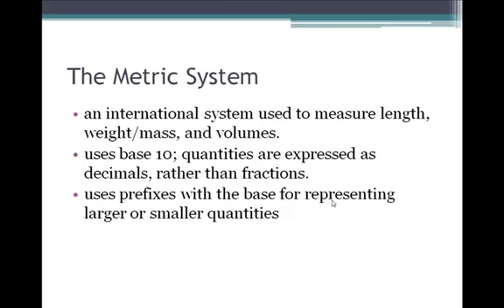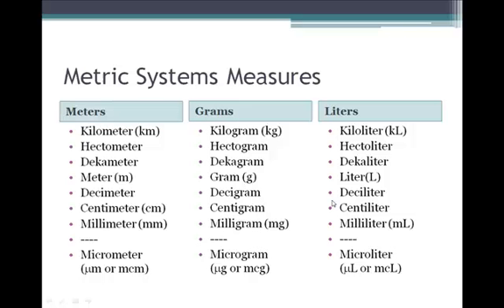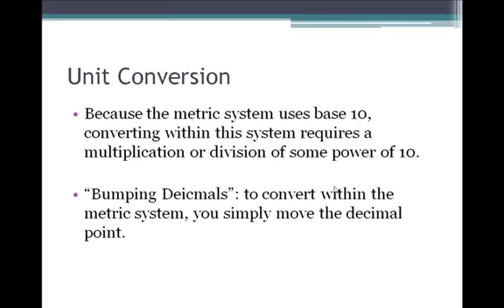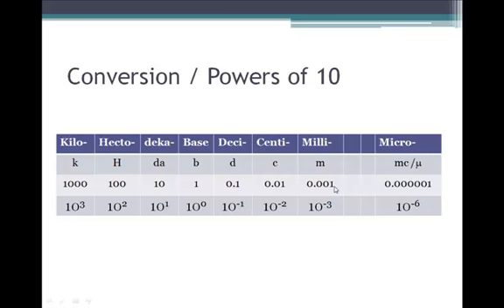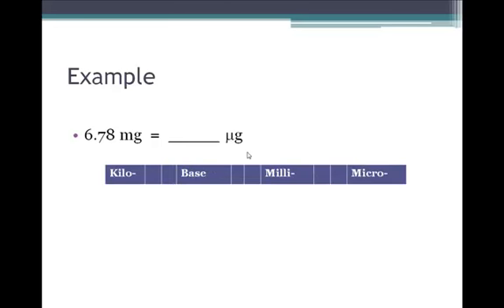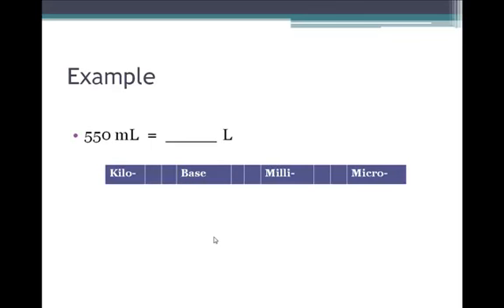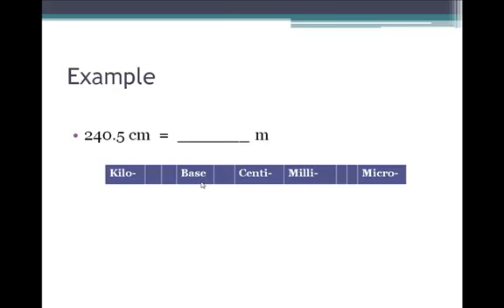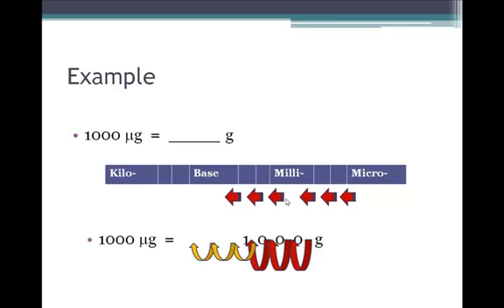m818-Unit3A-Metric.mp4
Math818, Metric System Conversions